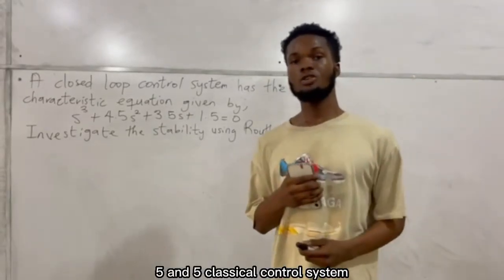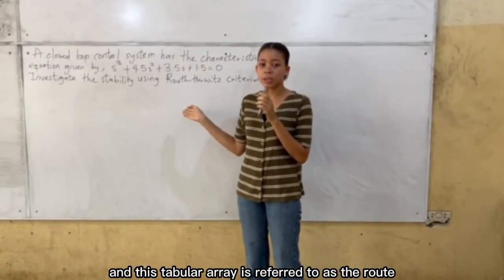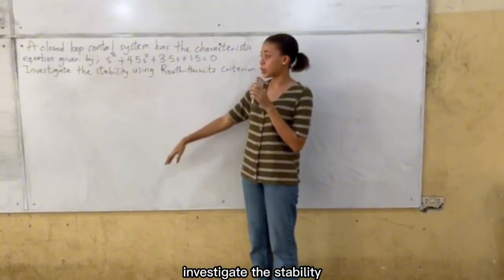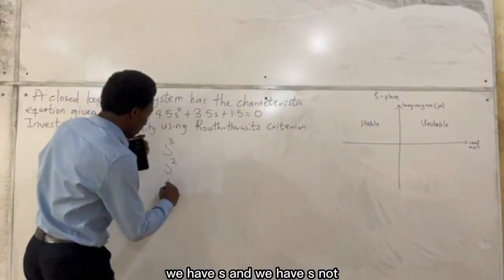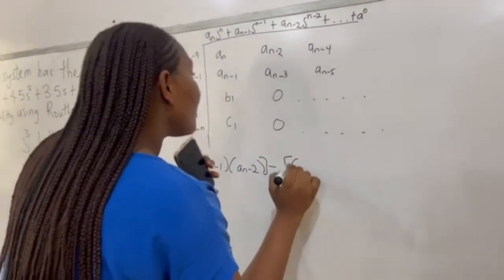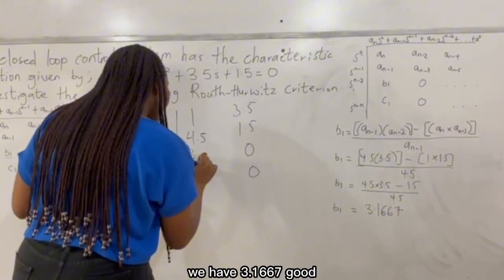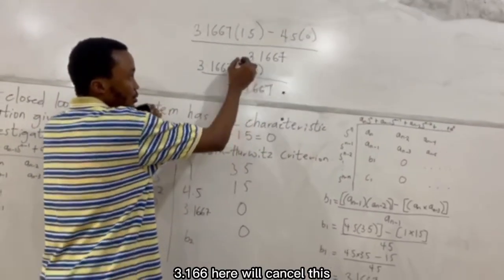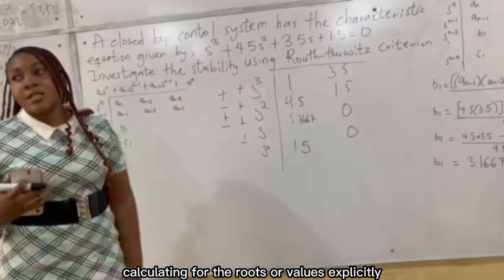Routh-Hurwitz Stability Criterion: 3rd Order Step-by-Step Example